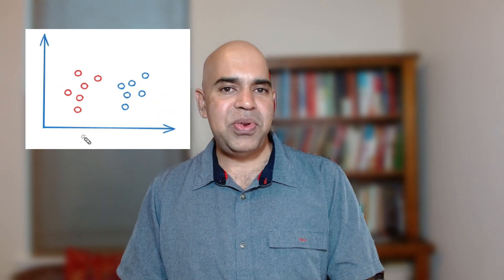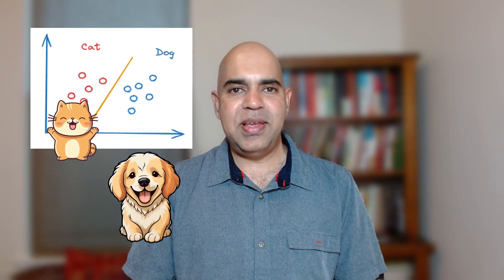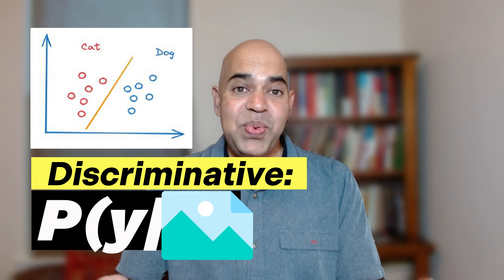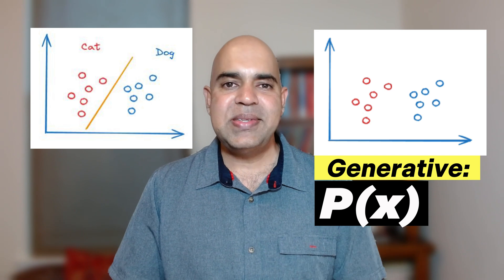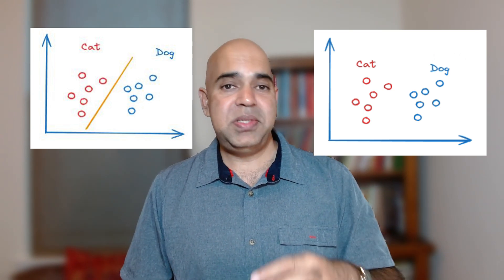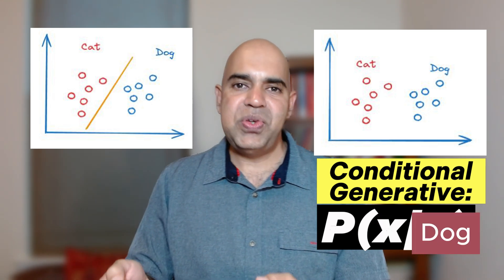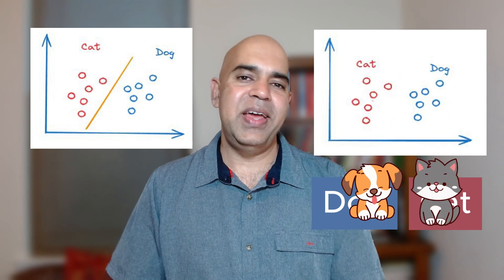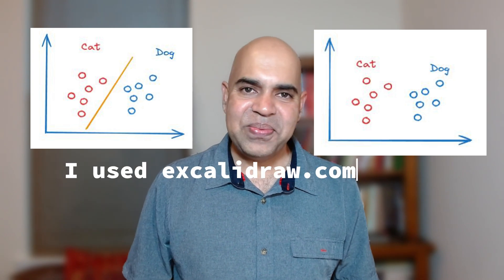Generative vs Discriminative AI Models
📌 Here is my course on * Modern AI: Applications and Overview *

In this video, we discuss two crucial machine learning concepts: Discriminative Models and Conditional Generative Models. We break down the differences and applications of each model type, providing a clear explanation suited for both beginners and advanced learners. Let's differentiate generative and discriminative models.

Discriminative Models in AI: Discover how these models predict class labels based on input features by learning the conditional probability P(y∣x).
Conditional Generative Models in AI: Learn how these models generate new data samples conditioned on specific labels by understanding P(x∣y).